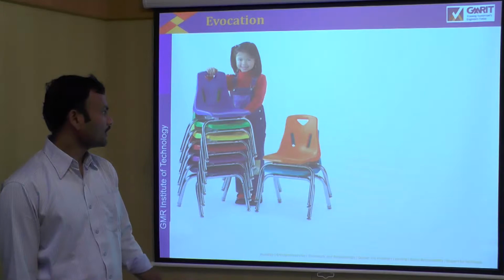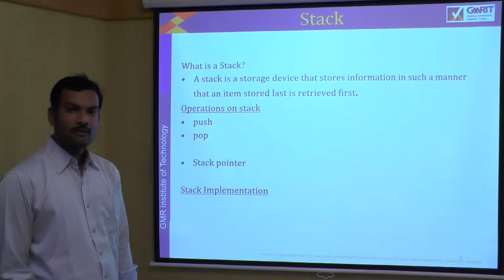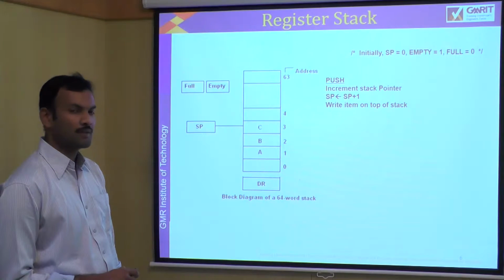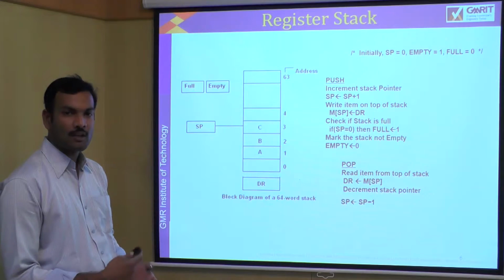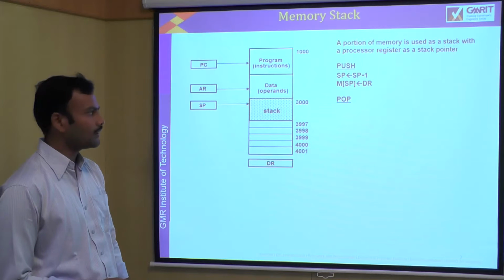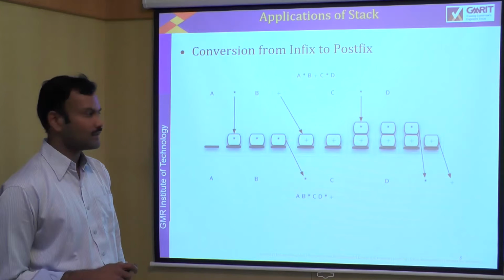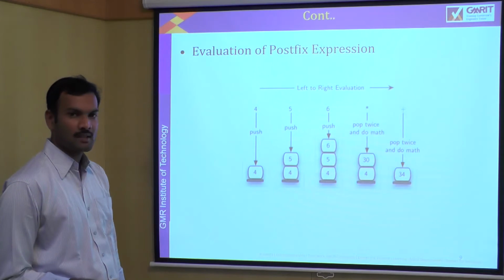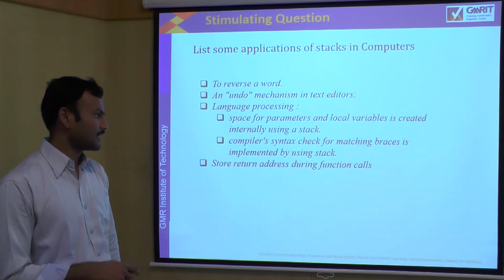ITC GS Keerthi